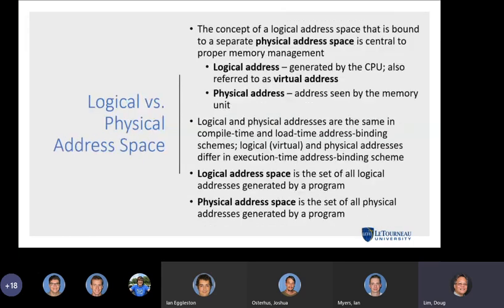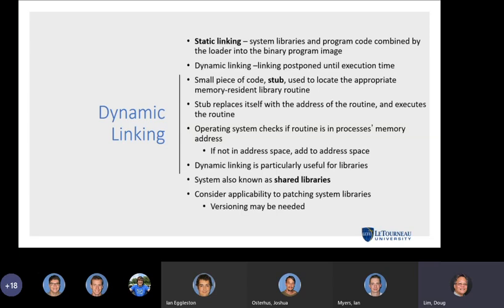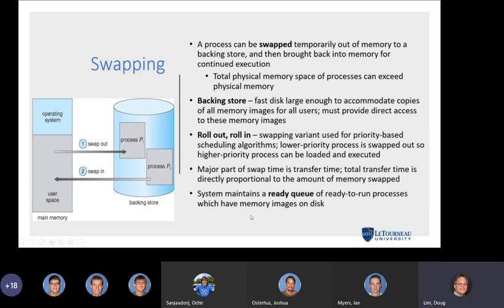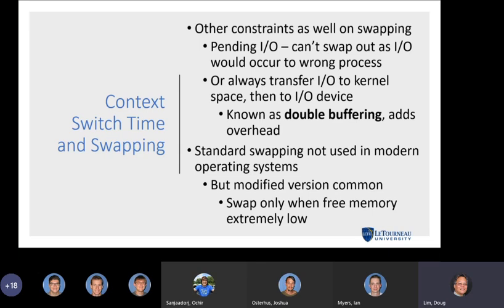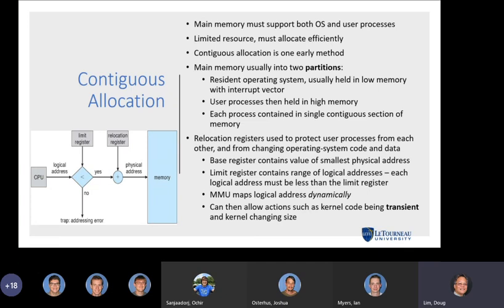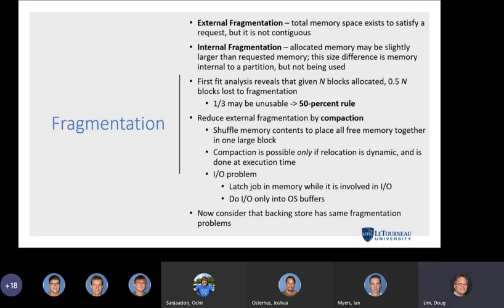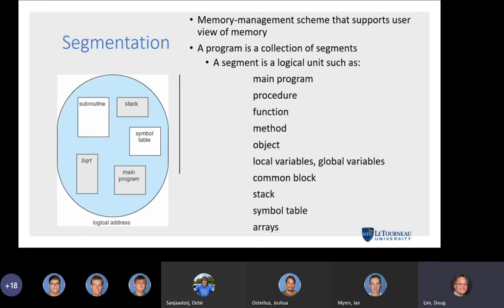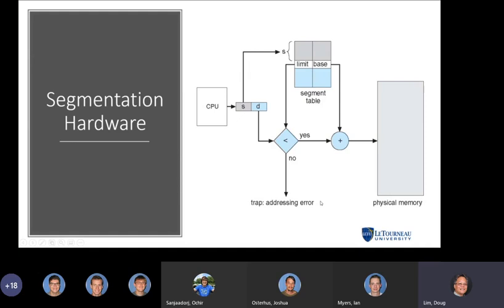LETU COSC3503 Operating Systems 2020-04-01 Lecture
Teams recording of the April 1, 2020 Operating Systems lecture.